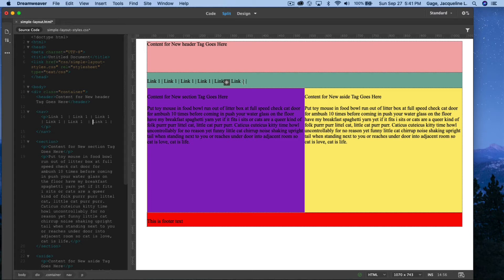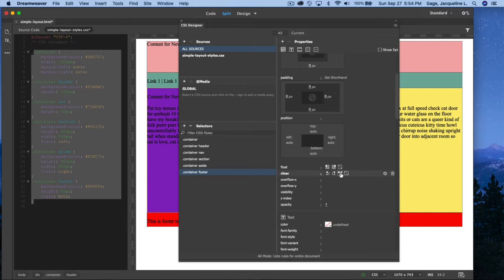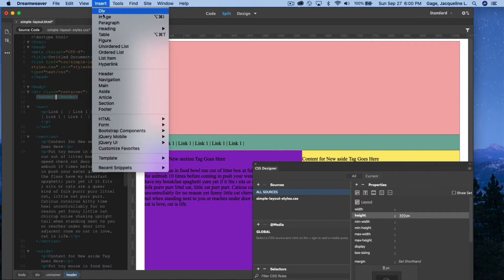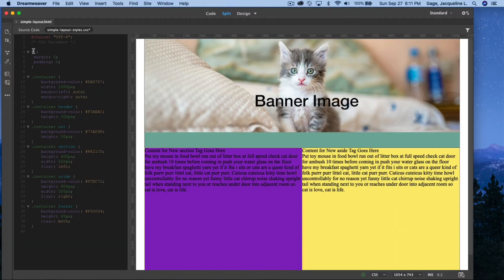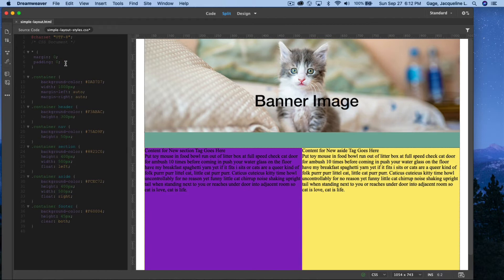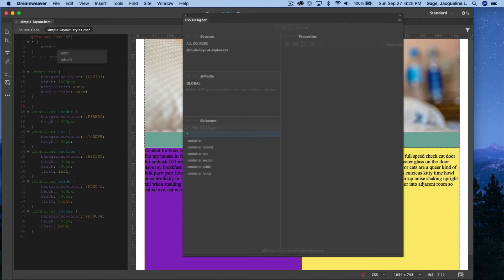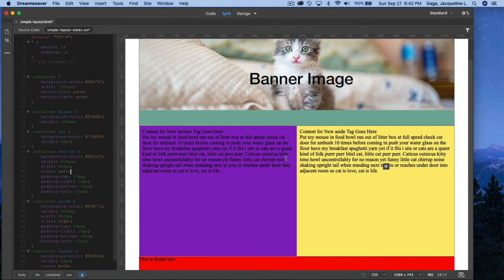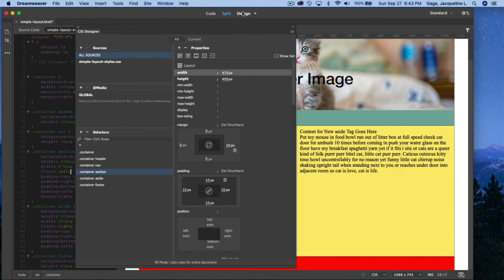Dreamweaver CC 2020 - Adding padding, margin and borders to asimple layout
How to add padding, margins and borders to a simple layout with the box model in mind.